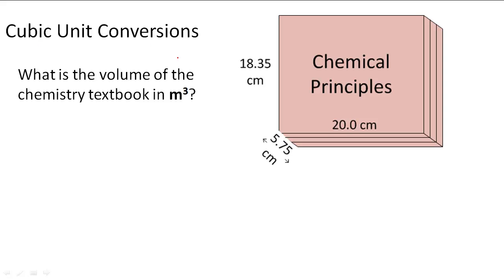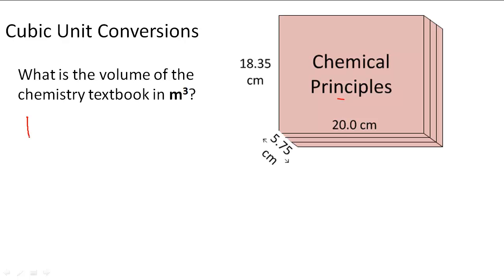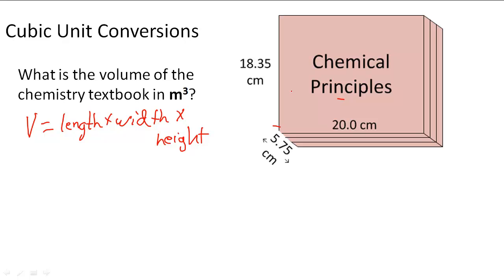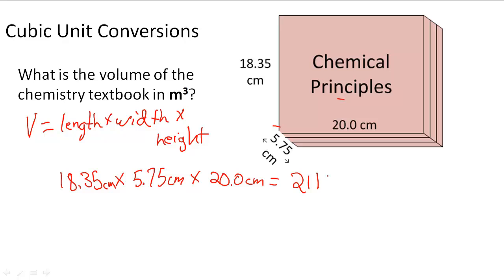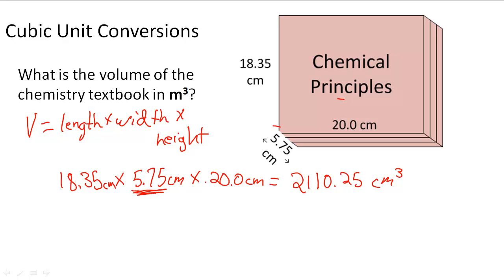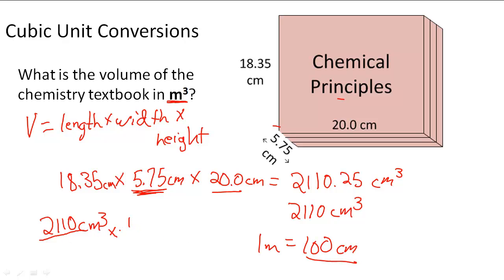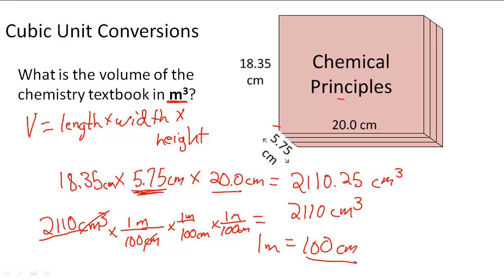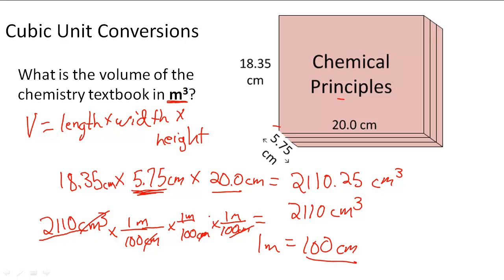Converting from one cubic unit to another